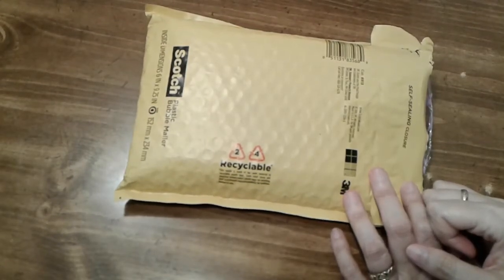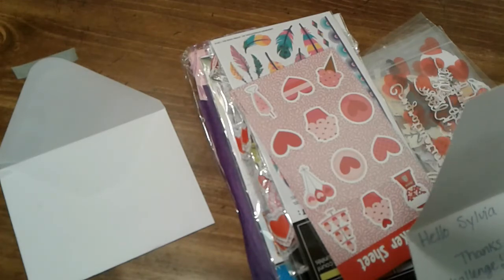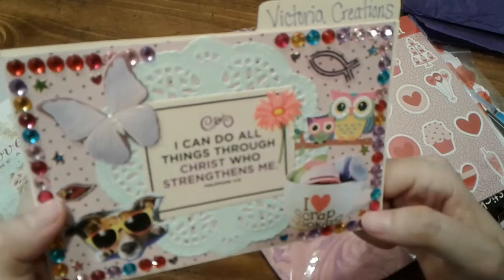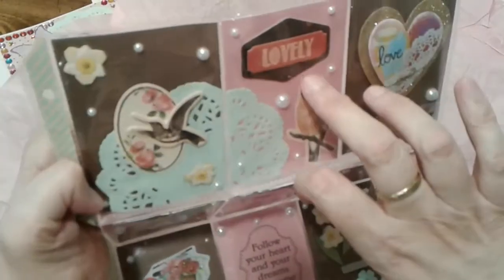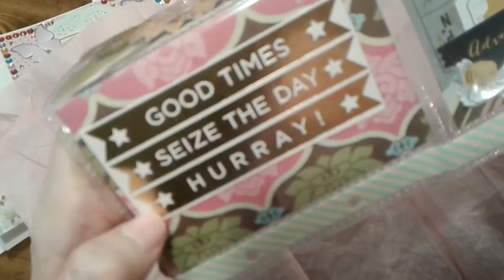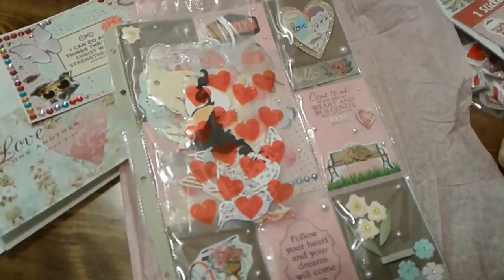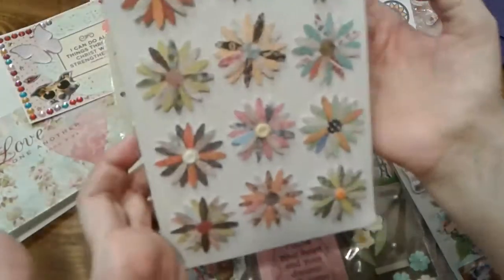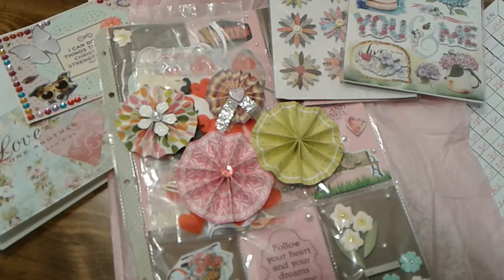Entry #15 in My 1yr. YT Challenge/Giveaway from Victoria Creations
Thank you Victoria for entering my challenge everything is gorgeous and I love it all.

 To send friend mail/RAK, pocket letter, etc.. you can do so at:
Sylvia51nc

(Remember we all have our own opinions about these products).
I am not being paid by anyone to promote these products!